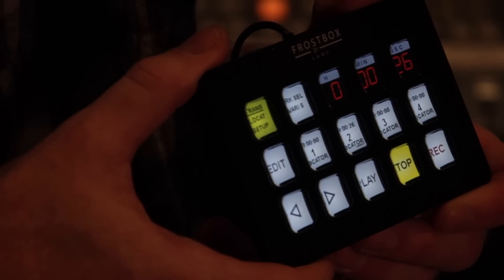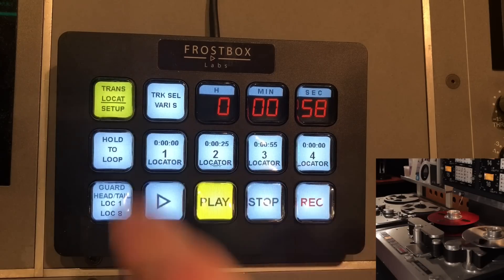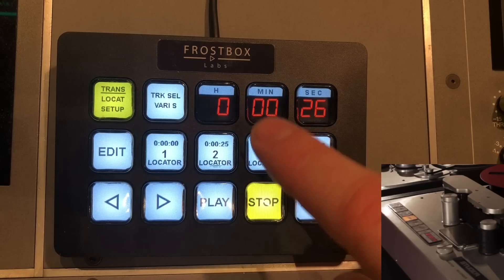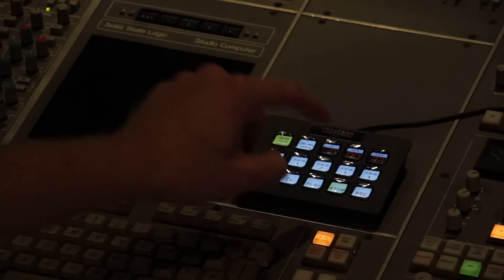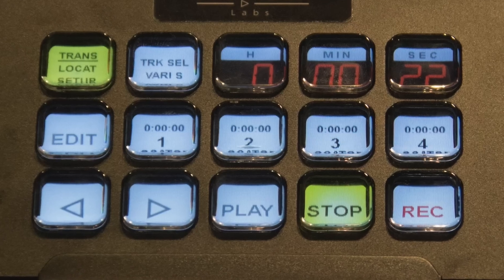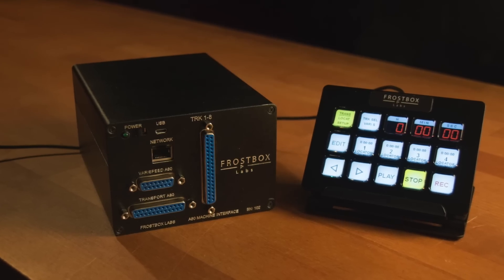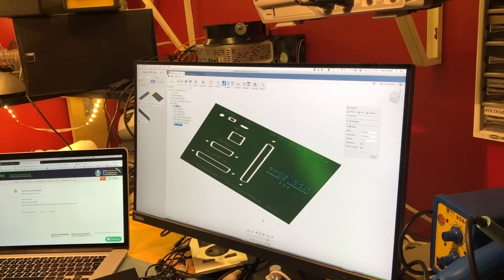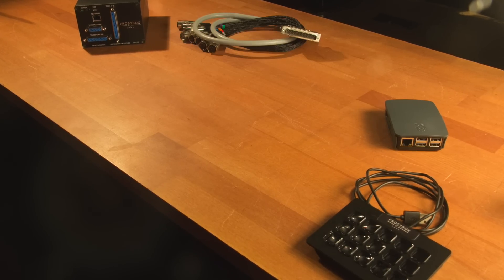#4 A80 Remote System introduction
March 2021: NEW revison just released with many updates to both hardware, firmware and software.